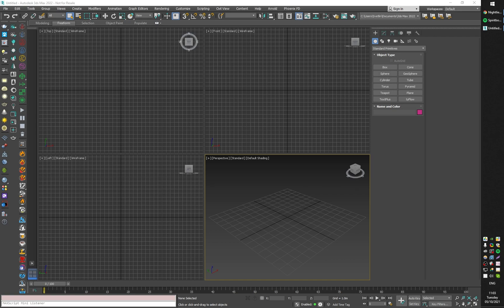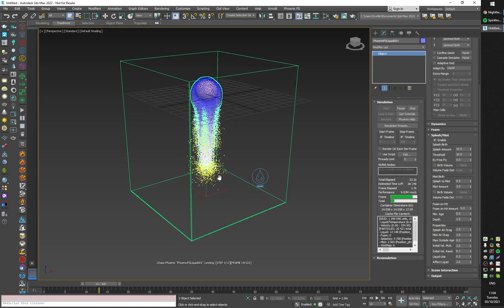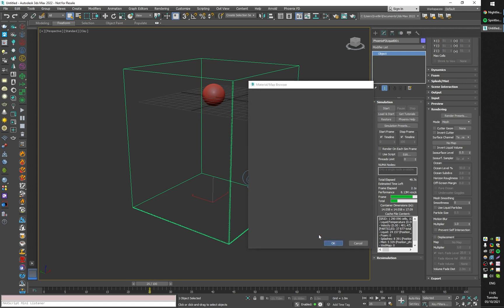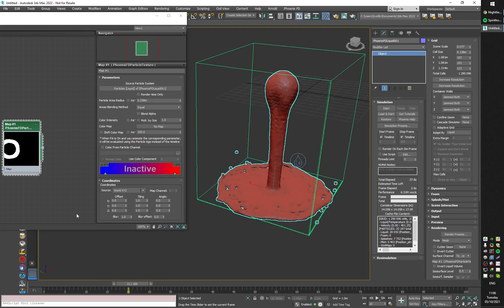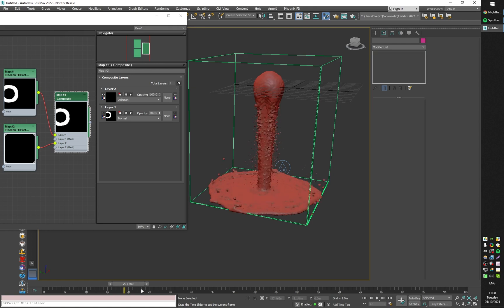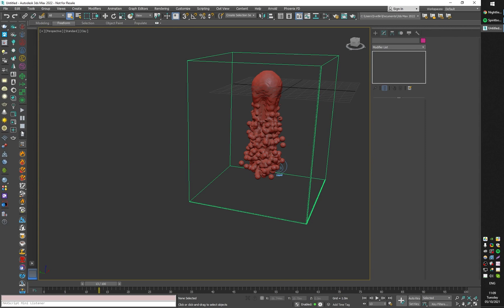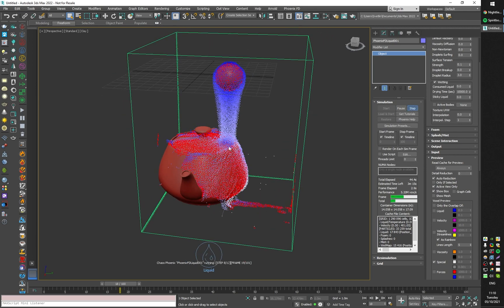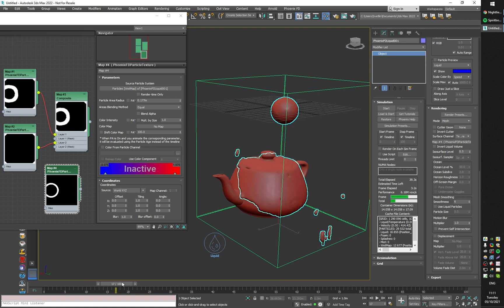Chaos Phoenix 4.41.02 Nightly - Merge Particle Systems Into One Mesh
Since nightly 31015 from 5 Oct 2021 you can use several Phoenix Particle Texture and combine them using a 3ds Max Composite Map in order to get one single Phoenix mesh out of them.

In this video I'm also showing you how to turn the Phoenix wetmap into a mesh.